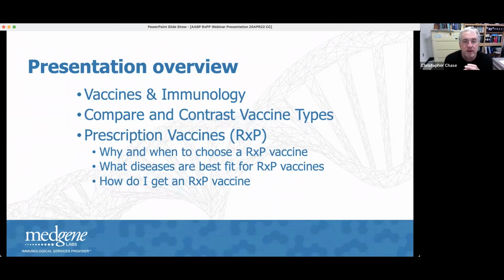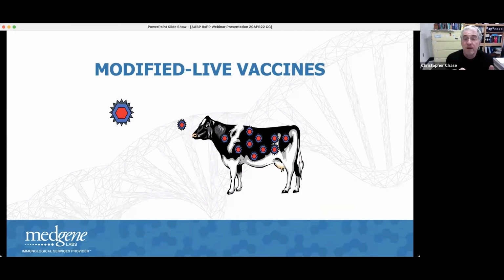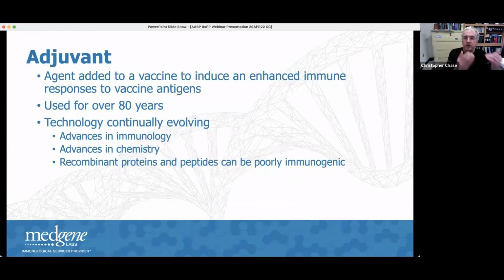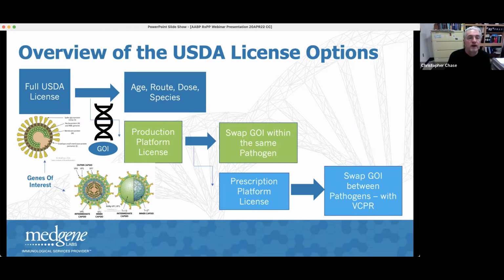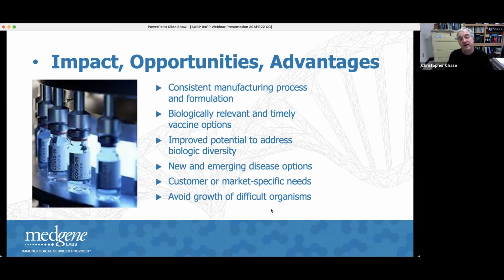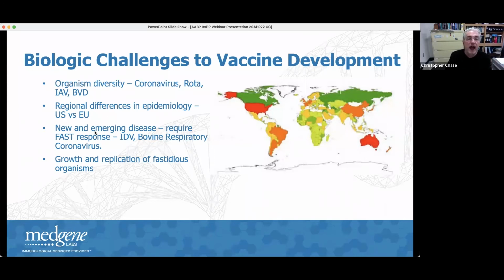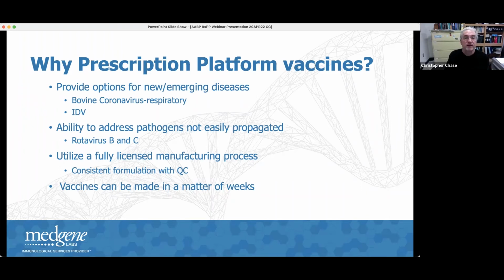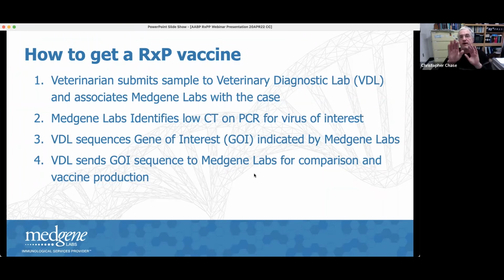AABP webinar on Prescription Platform Vaccines presented by Dr. Chris Chase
Dr. Chris Chase presents a webinar explaining vaccine types, featuring an in-depth explanation of Prescription Platform Vaccines and how they can be used to address emerging diseases in cattle.